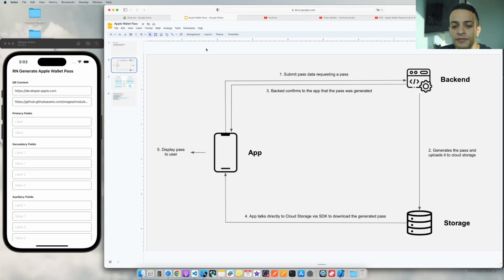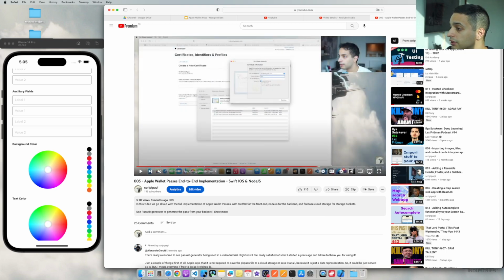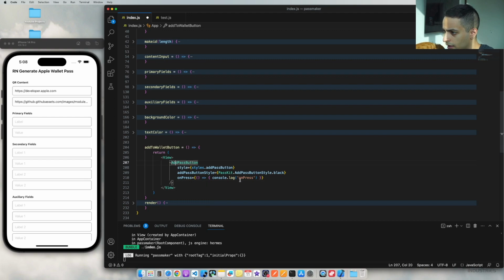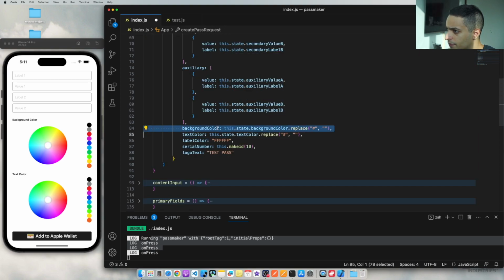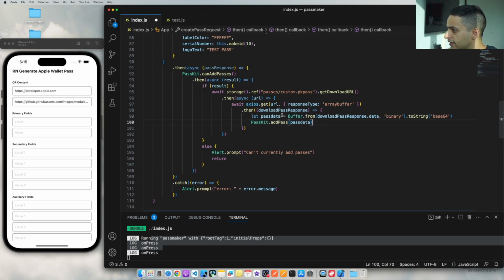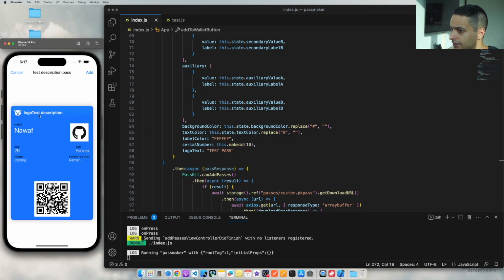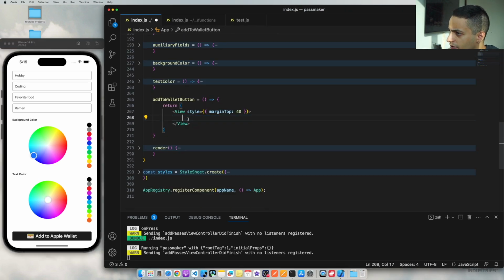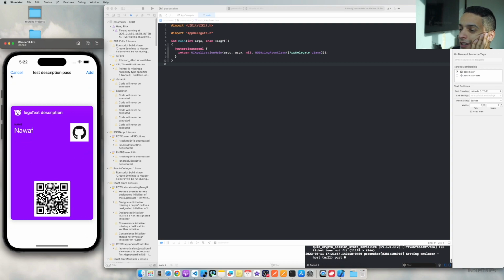Build Apple Wallet Passes End-to-End in React Native (Full Tutorial)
Make sure to watch the first 28 minutes of it to learn how to build the pass generator backend!